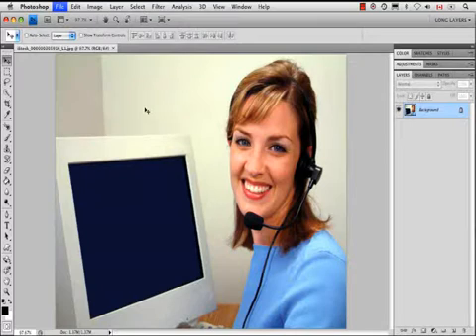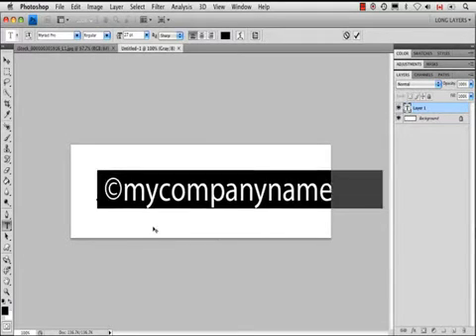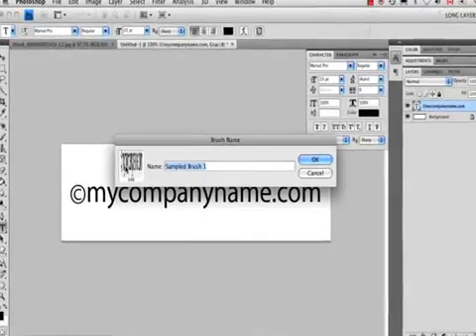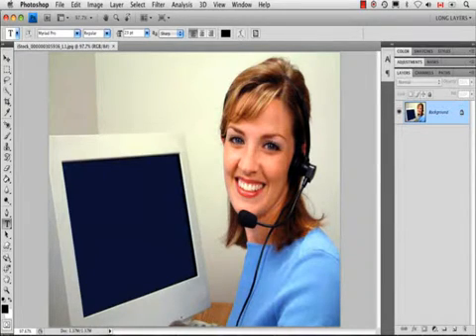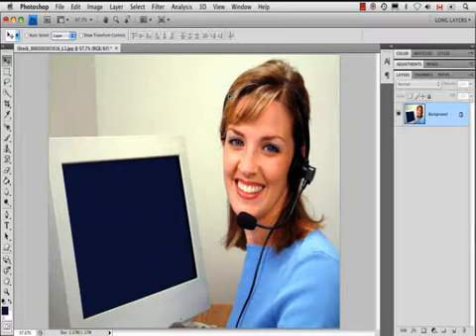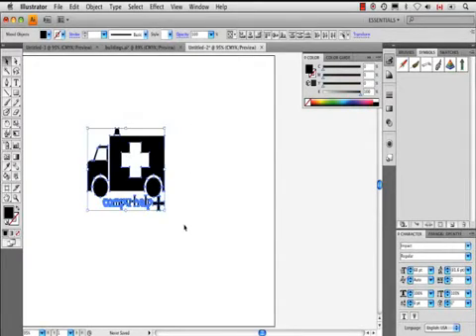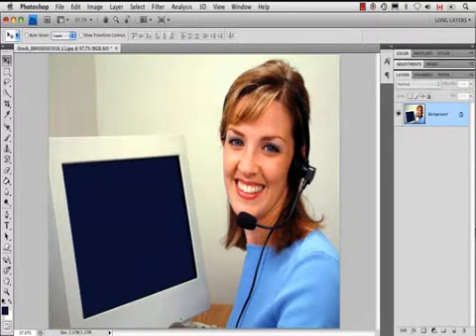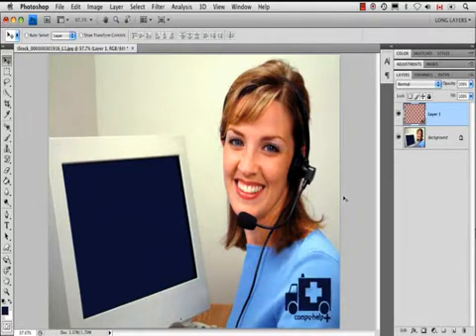06 Brushes and Shapes